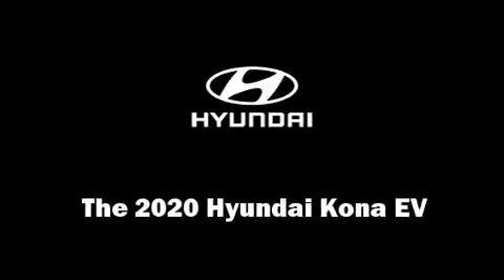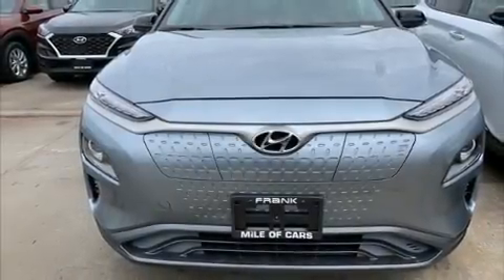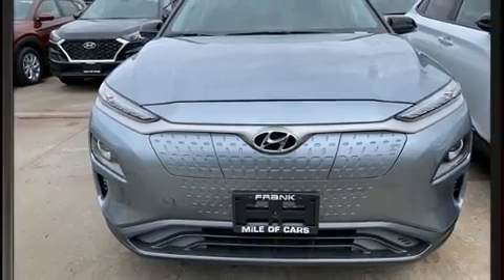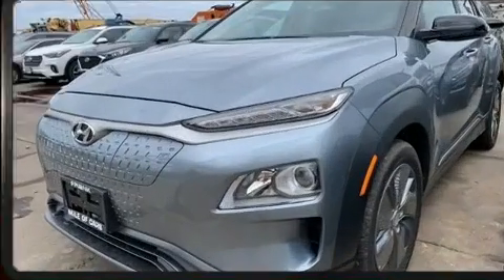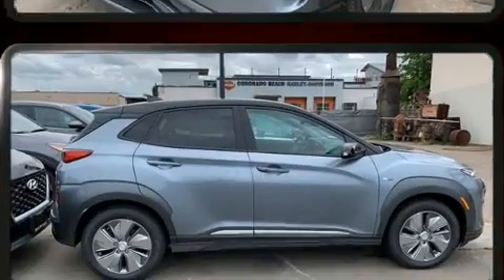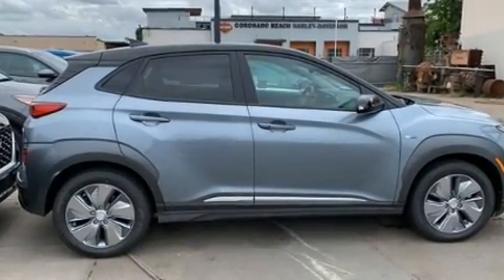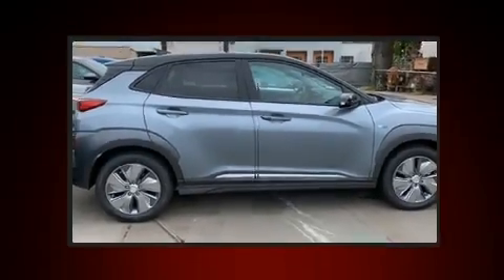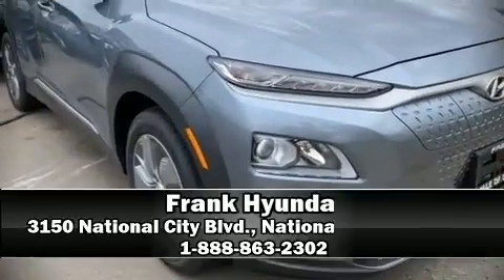2020 Hyundai Kona EV SEL in National City, CA 91950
Frank Hyundai
3150 National City Blvd.

Experience driving perfection in the 2020 Hyundai Kona EV. Top features include front bucket seats, a leather steering wheel, heated seats, turn signal indicator mirrors, lane departure warning, power windows, an overhead console, and remote keyless entry. Audio features include an AM/FM radio, and 6 speakers, providing excellent sound throughout the cabin. With side curtain airbags supplementing the rest of the safety network, you can be assured that you and your passengers will experience top-tier protection. We'd also be happy to help you arrange financing for your vehicle. Come on in and take a test drive!